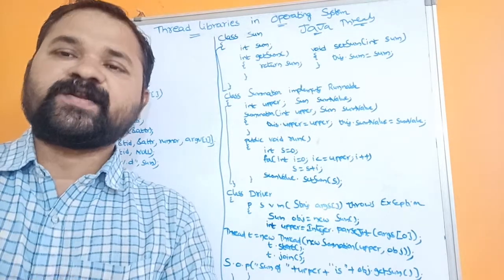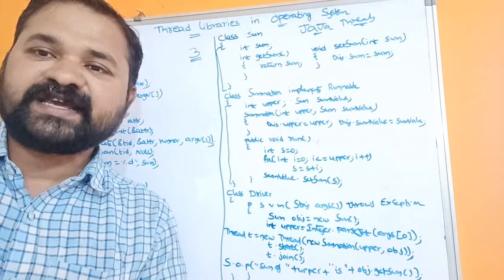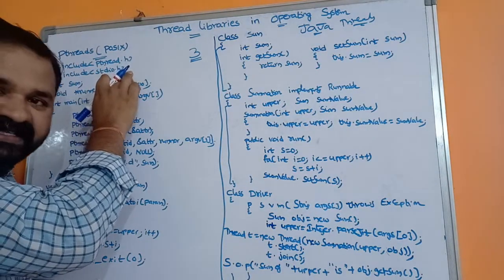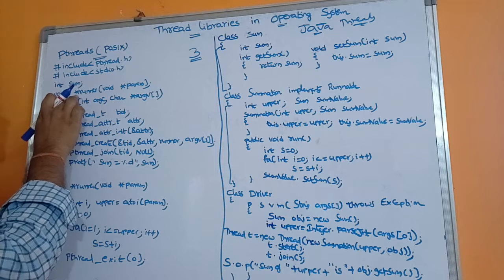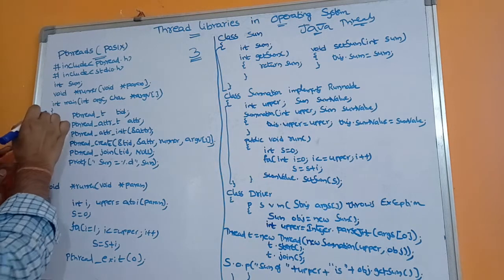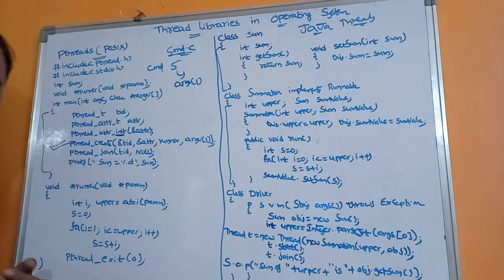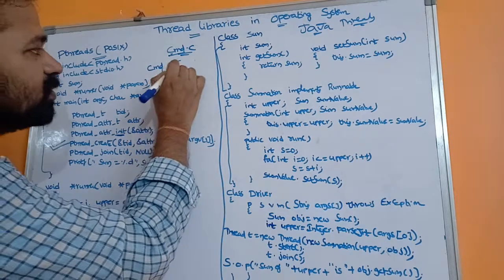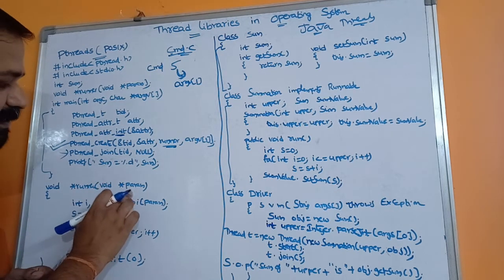Thread Libraries In Operating Systems || Pthreads || POSIX || Java Threads || OS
multithreading in os,

threading issues in operating system,

implicit threading in os,

examples of multithreading operating system,

types of threads in os,

thread library in os,

threading issues in operating system ppt